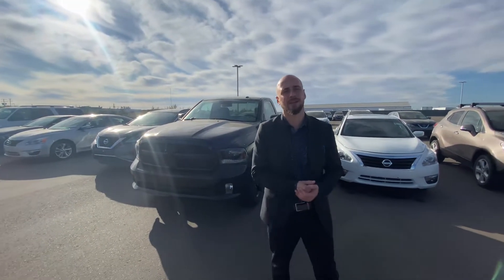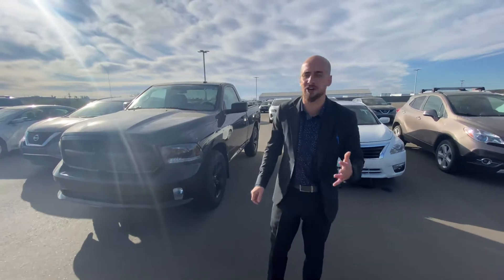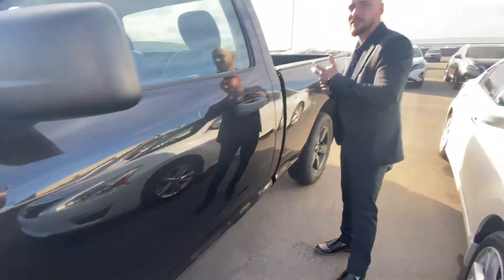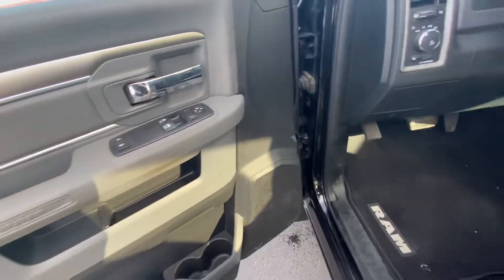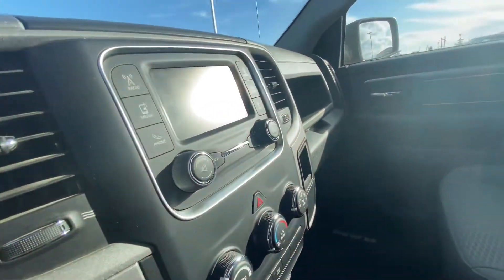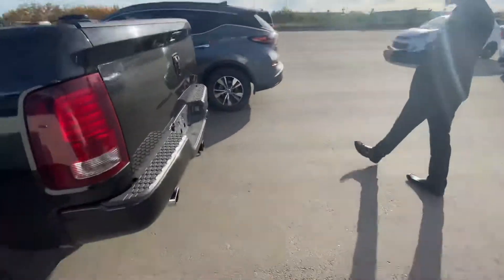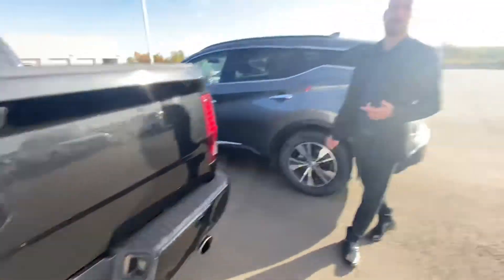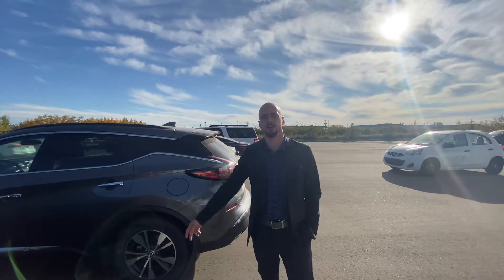Elwoods new Ram!